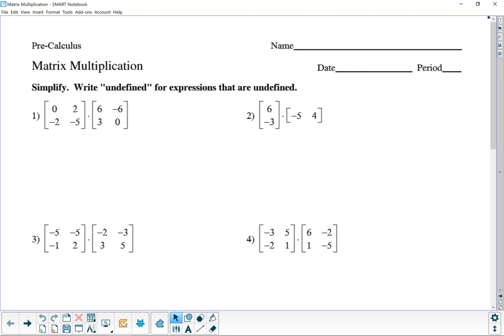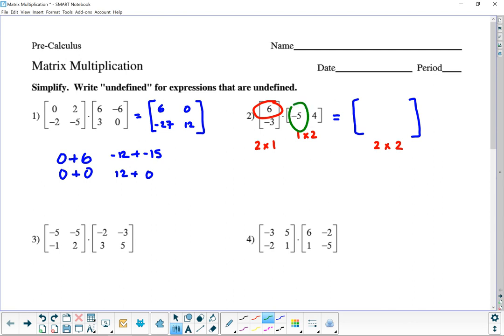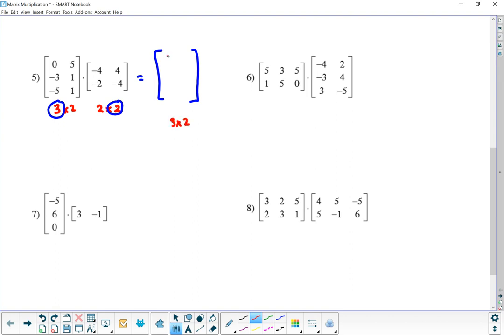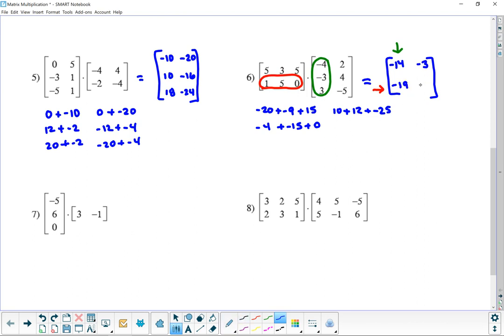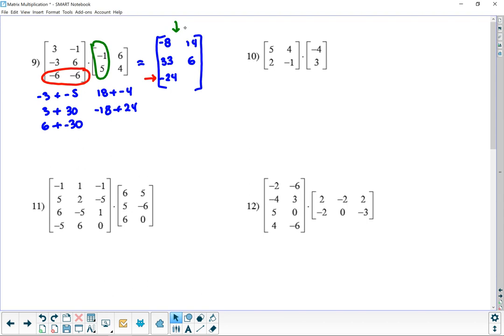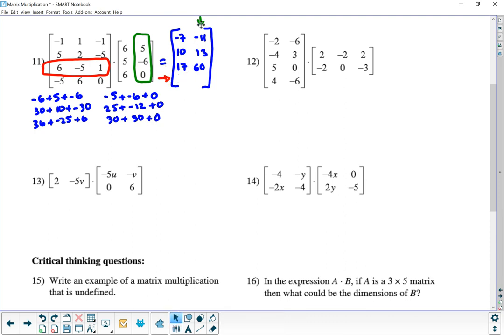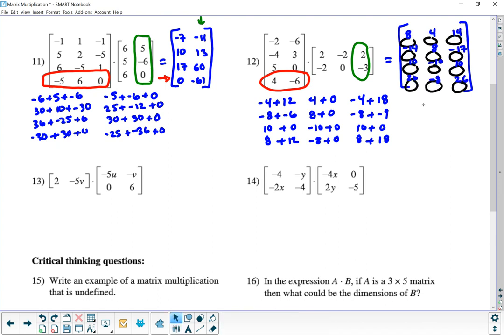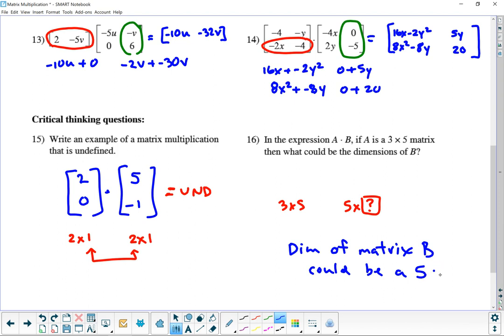Matrix Multiplication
Pre-Calculus Homework
-Multiplying Matrices